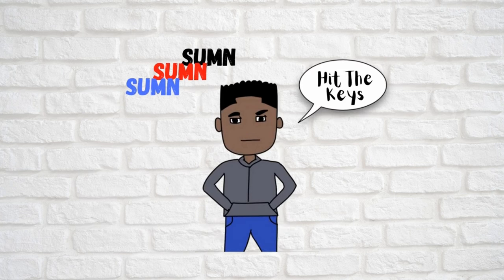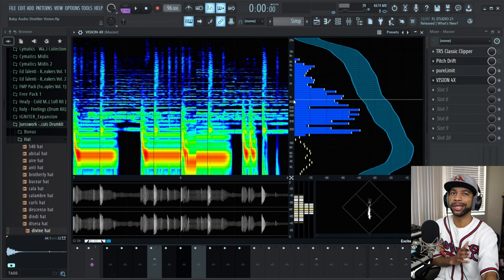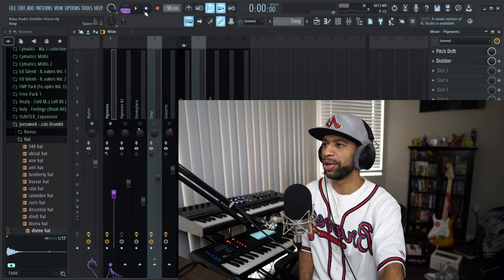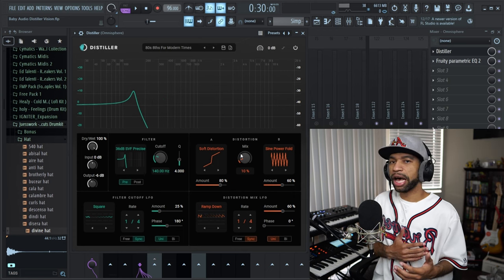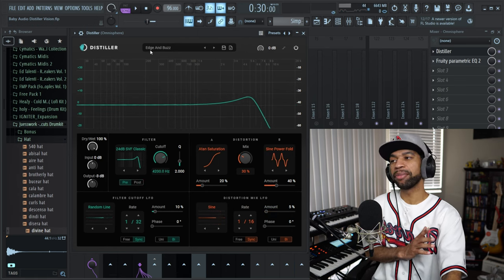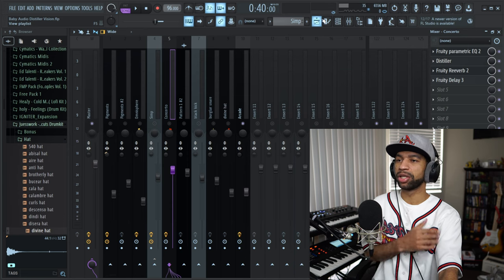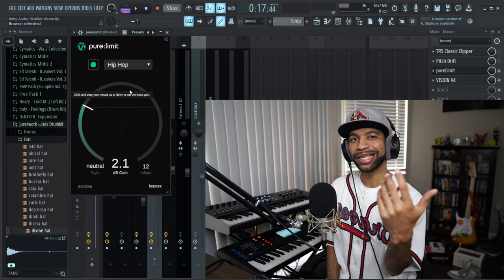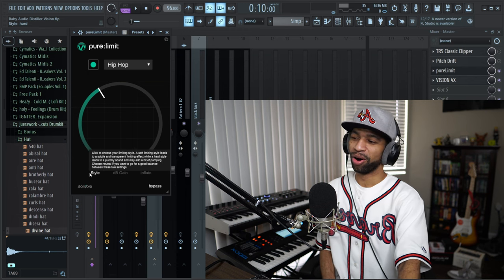These 4 Plugins Are Insane!!!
COMMENT WHAT VIDEO I SHOULD MAKE NEXT ⬇

My Gear
Computers